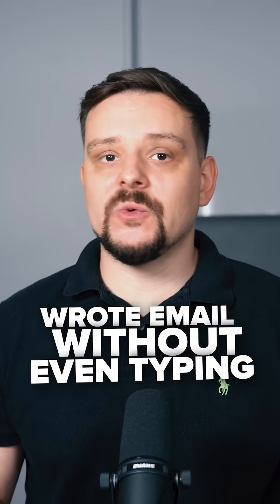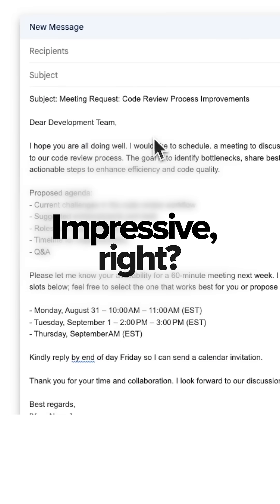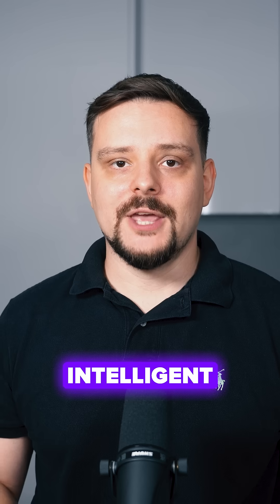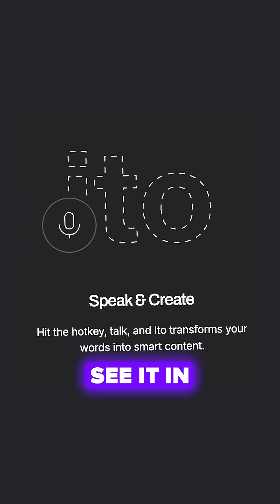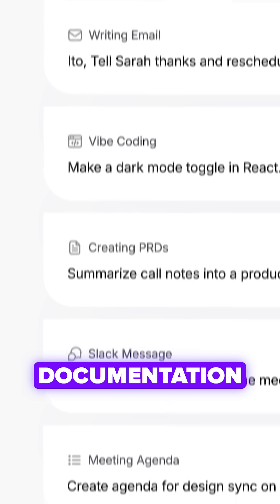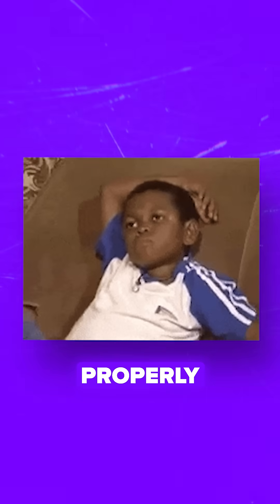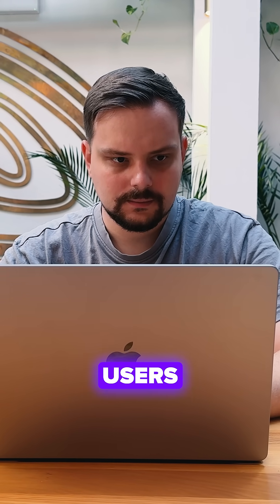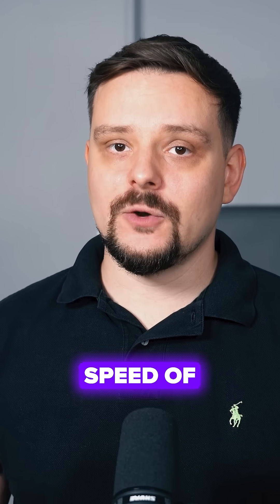Ito AI - 2025 | AI Voice Dictation That Works at the Speed of Thought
Experience the power of Ito AI and revolutionize your workflow with AI Voice Dictation. Create professional emails, code comments, and structured documents just by speaking. This open-source voice tool transforms any text field into a smart speech interface, offering intelligent content generation while keeping your data private and secure.